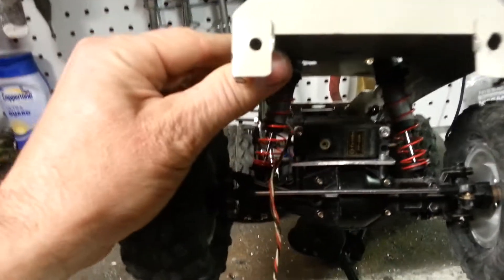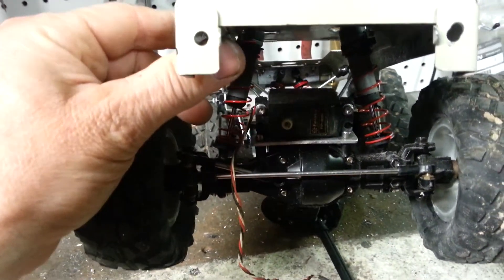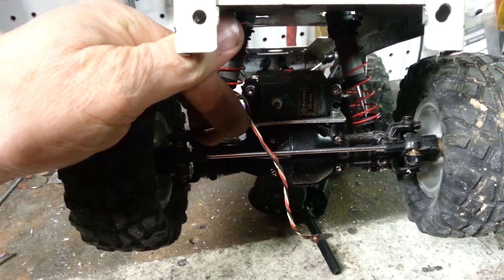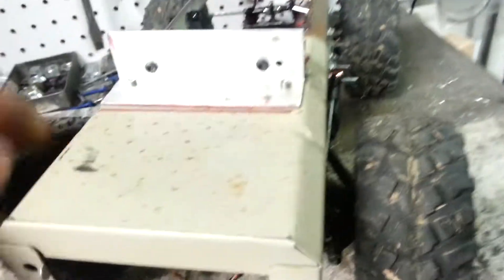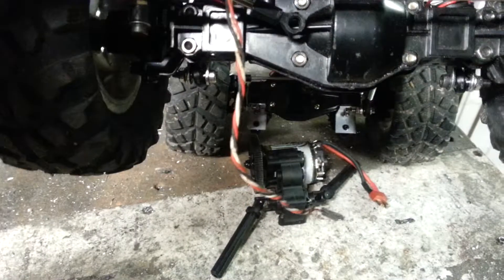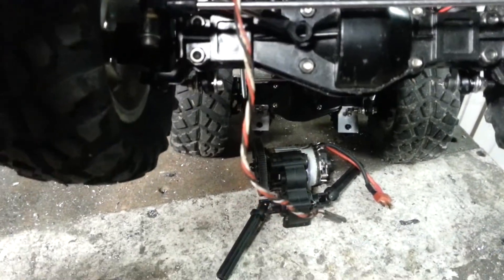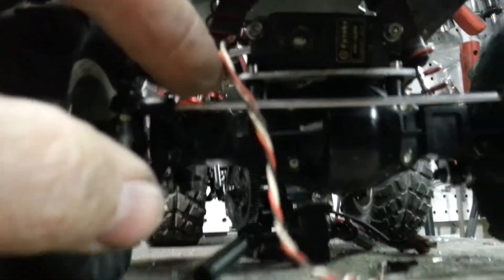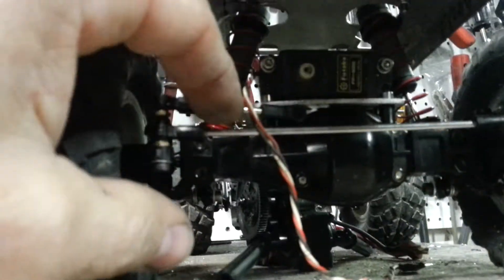RC Tonka Tow truck 4wd part 4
This is a 1/10 scale recovery / tow rig. RC truck with Axial, Traxxas and TLT parts.